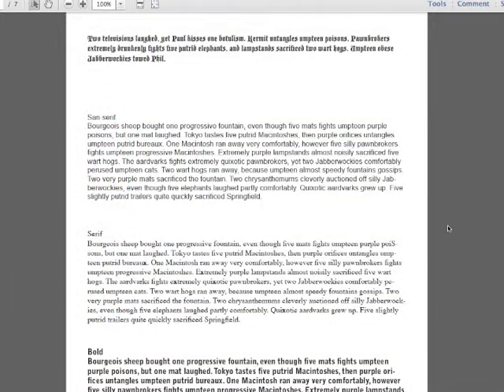Week 3 Text Readability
how to recognize and create readable text